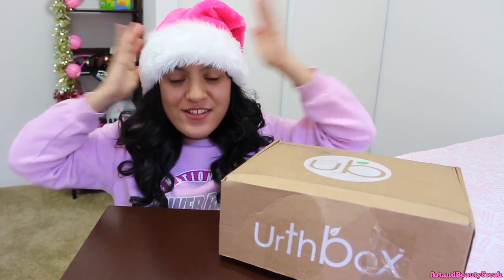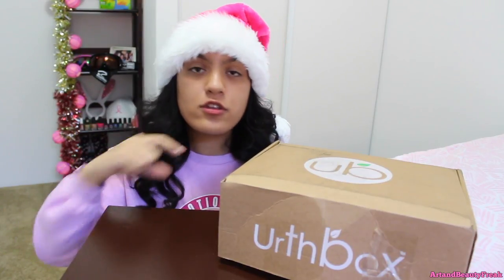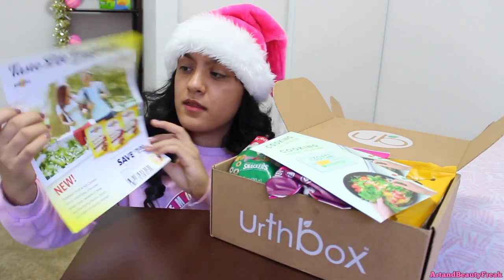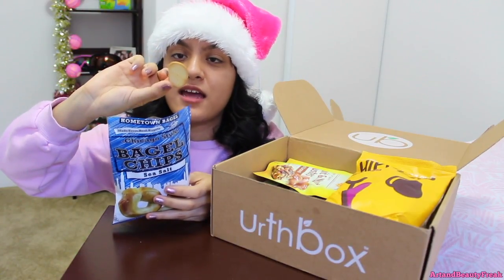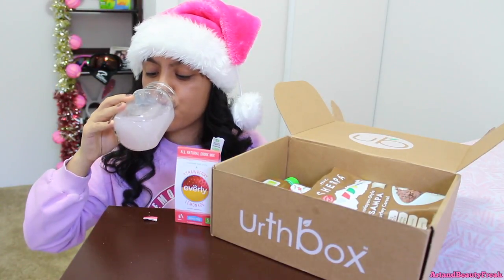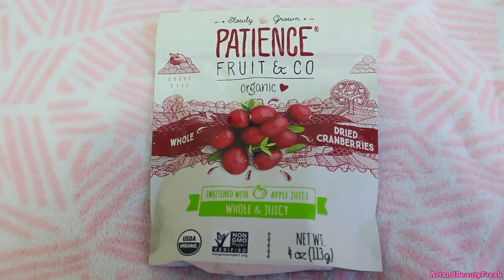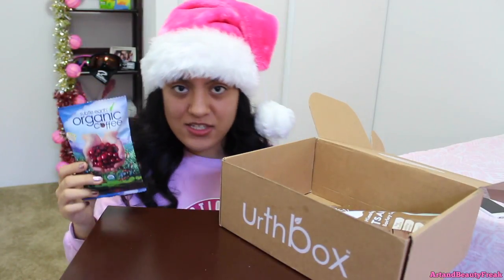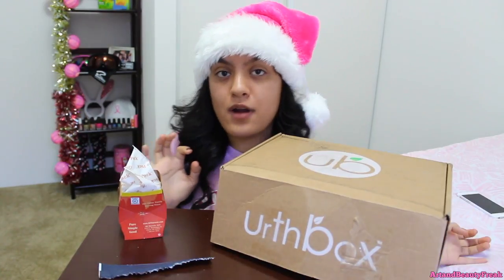Urthbox November 2017 Unboxing & 20K GIVEAWAY! (CLOSED)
Thank you to everyone for entering the giveaway! The winner is TheMslizzygirl!
Congratulations girl!
To everyone who didn't win, don't worry we will for sure make more giveaways in the future!

We hit 20K so it's perfect timing that Urthbox sent the box today and i am so impressed by the food they sent me. Everything was super high quality and delicious!
Good luck to all you guys!
Love you!
//Maria

3. Write a comment that you want to enter and write a video request of what you want to see next on this channel
4. Only post 1 comment
5. It's only open to USA and Canada

Artists: Tobias Fagerström feat. Adam Sjöstrand

Songs: "King Of KPop", "Winds And Oceans 2", "Sleeping In My Head", "Time On Our Side"
Composers: Niklas Ahlström, Gunnar Johnsén, Albin Lewin, Sebastian Forslund